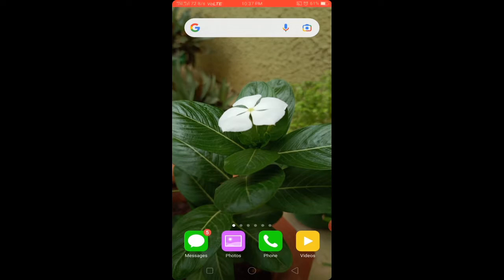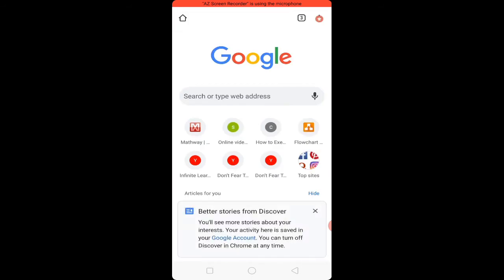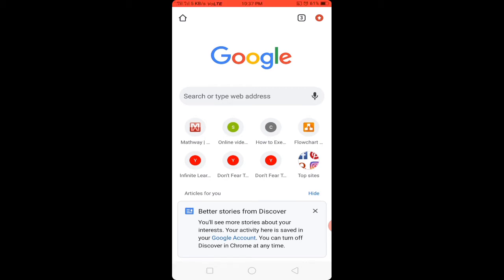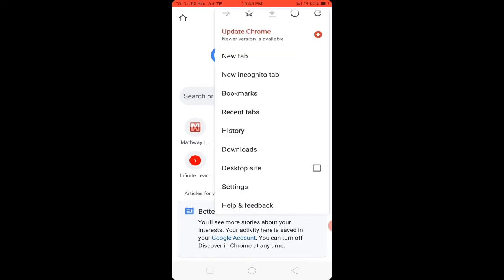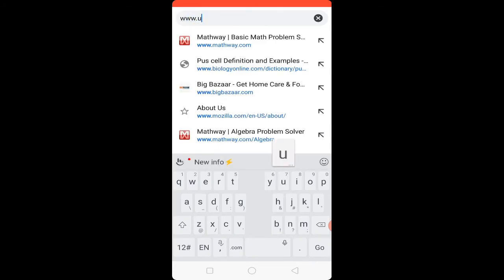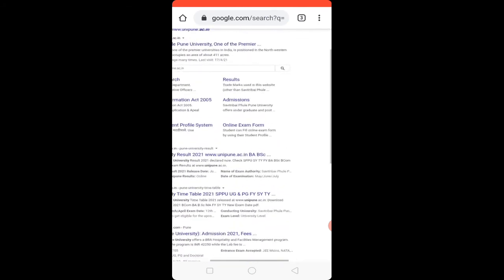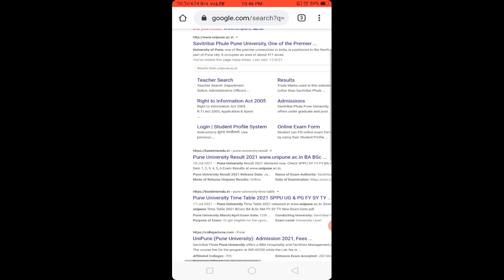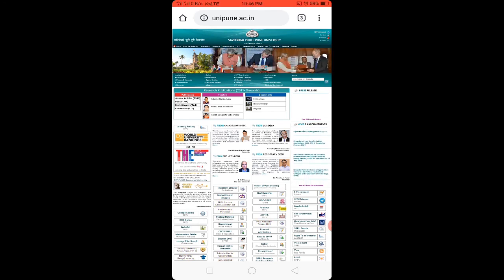How to use desktop site on mobile